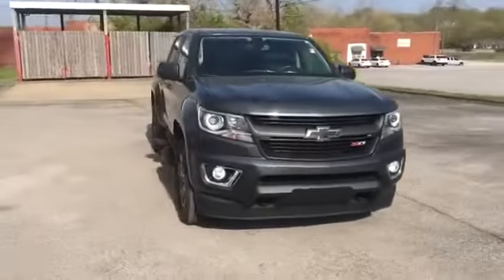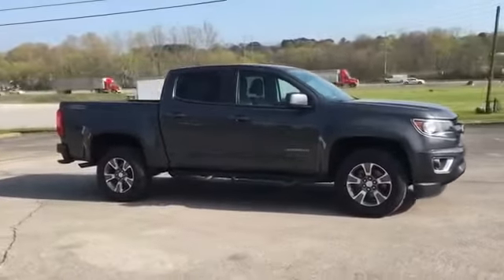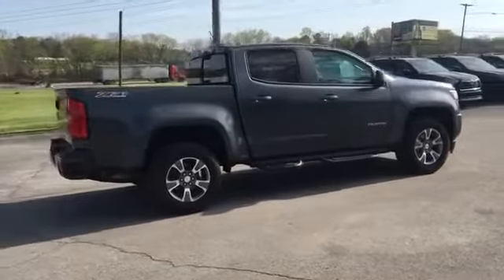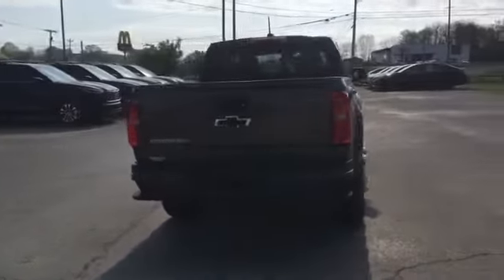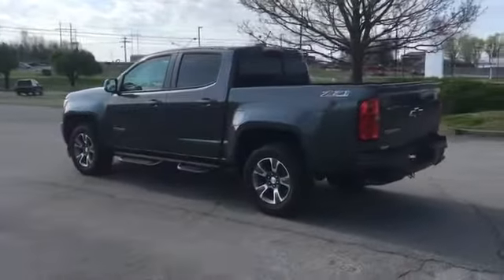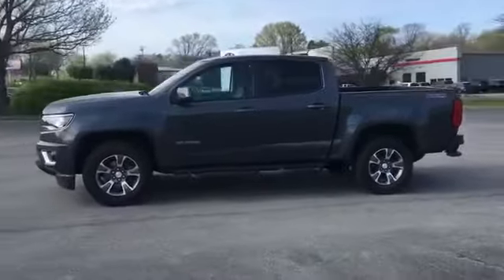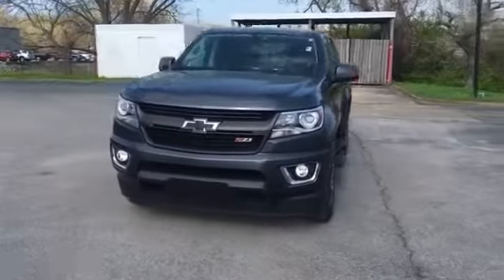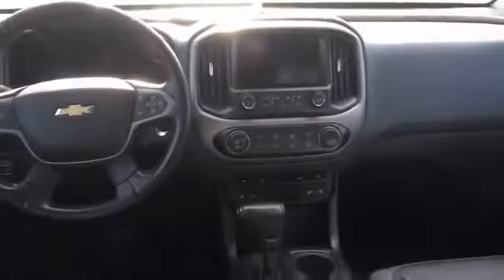Used 2016 Chevrolet Colorado 4WD Z71 Live Video Columbia, Nashville, Cool Springs, Murfreesboro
2016 Chevrolet Colorado 4WD Z71 1GCGTDE32G1271808 Video

This 2016 Chevrolet Colorado 4WD Z71 1GCGTDE32G1271808 is full of phenomenal features such as: